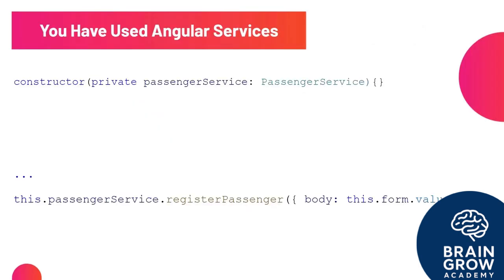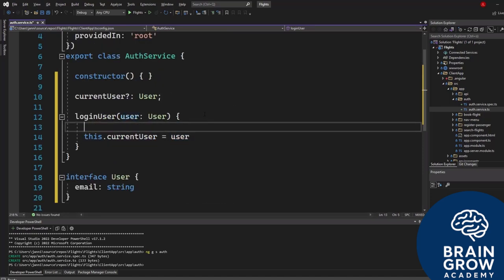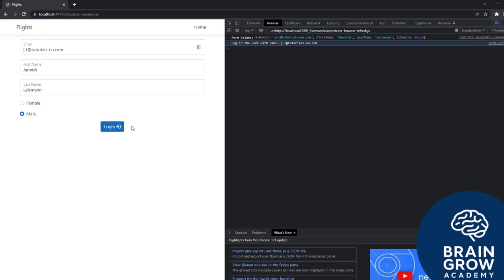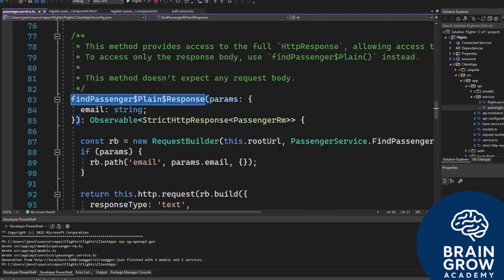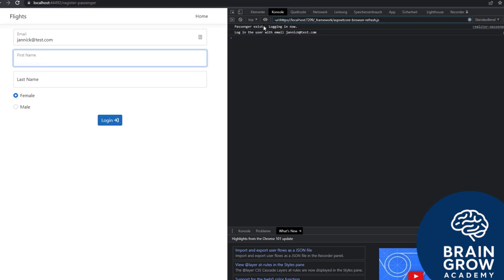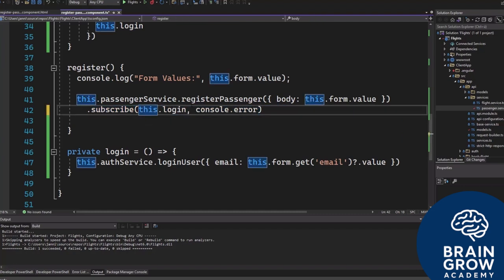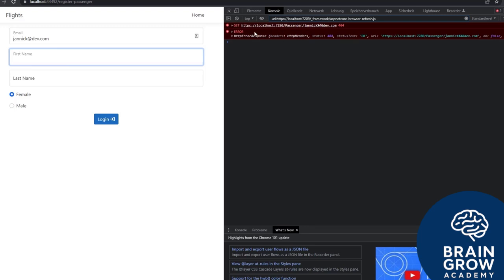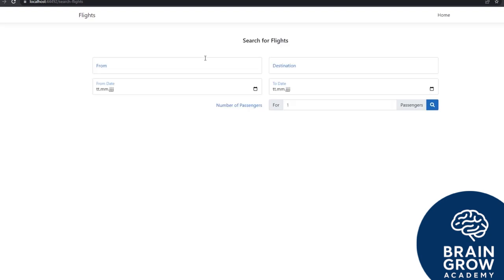Using Angular Services Part #1